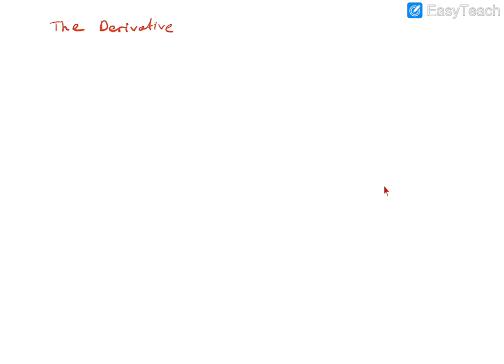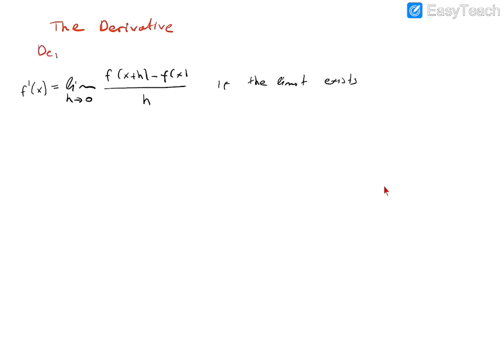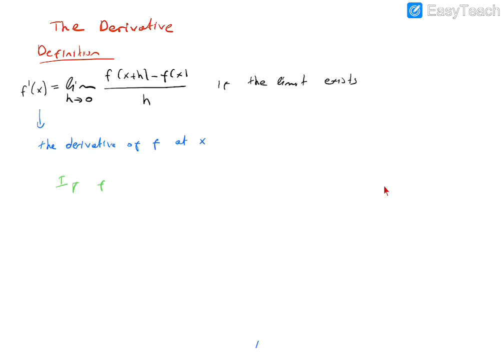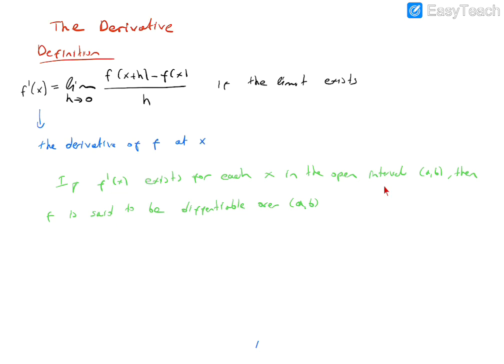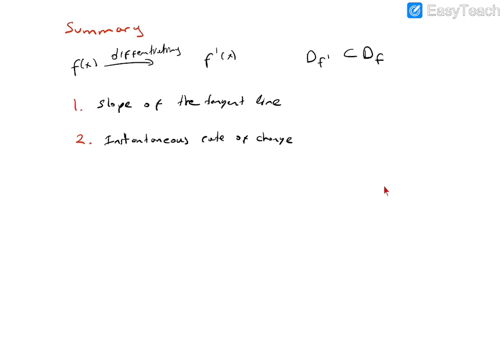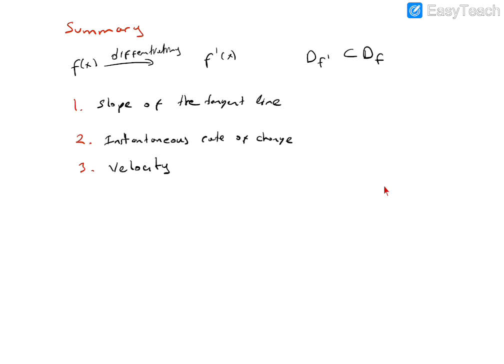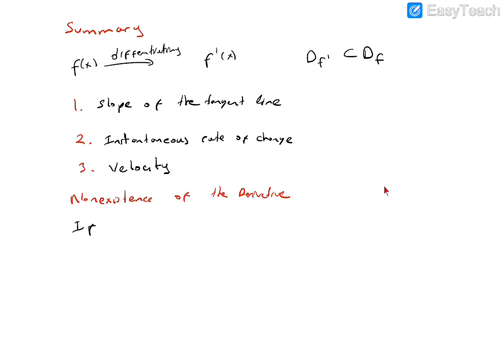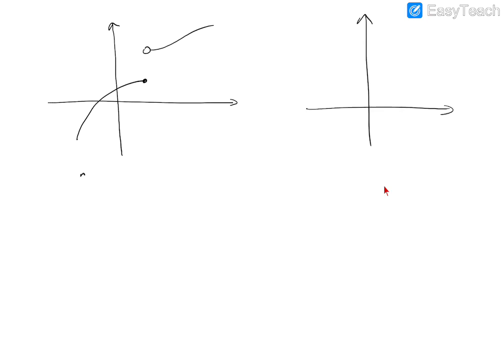2.4.3 The Derivative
Business Mathematics (Math111) and Introductory Mathematics (Math121) courses at Abdullah Gül University (AGU) asynchronous lecture videos.